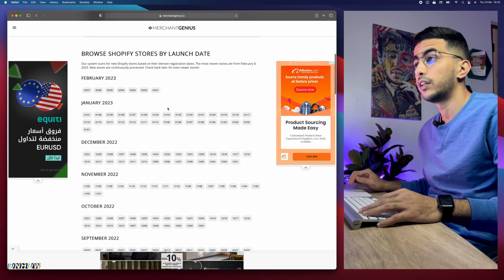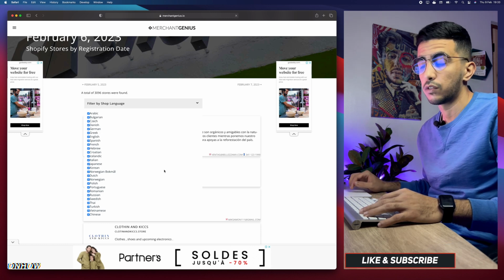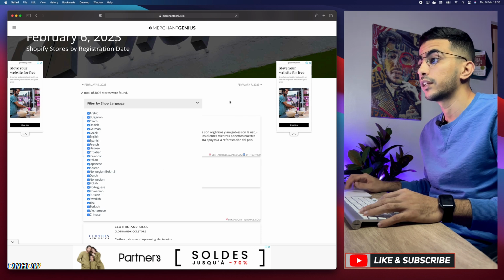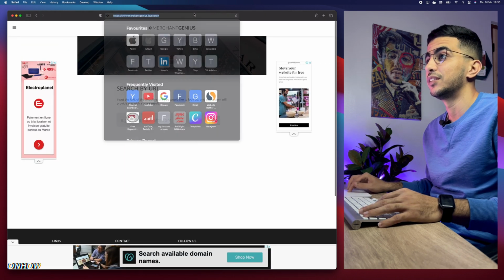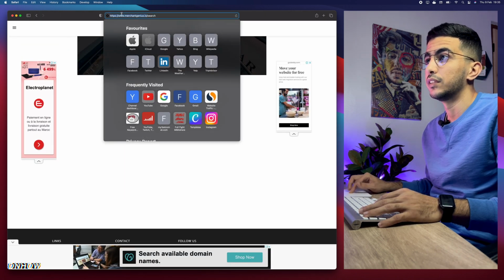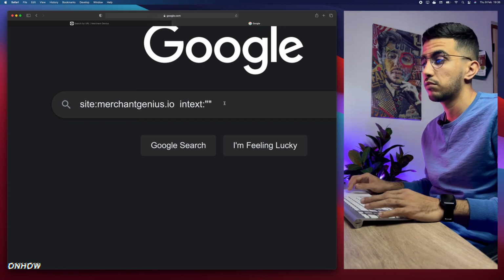How To Find Shopify Stores Without "Powered By Shopify"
In this video i will show you how to find Shopify stores without the Powered By Shopify footer text on the website, and this is actually the most asked question on my channel as i showed a trick before on how to find stores in your niche by using their footer text.
However a lot of people wants to find competitor's stores that have removed the "Powered by Shopify" from their footer text because you can easily remove it or edit it just from Shopify dashboard on the theme section.
So i did make this video which will show you how exactly you can find Shopify stores without the credit on the footer of the online shop.